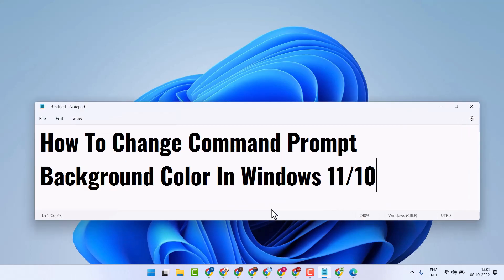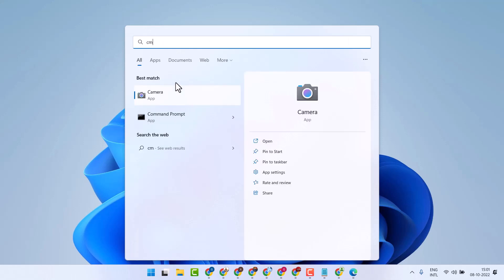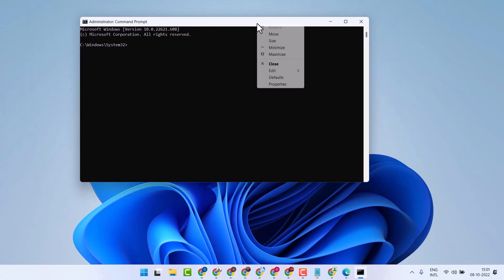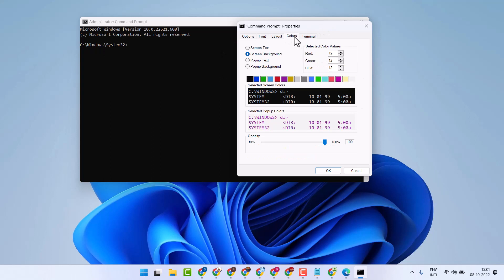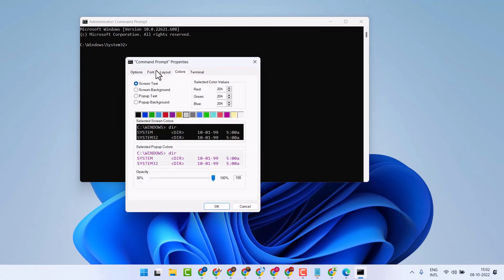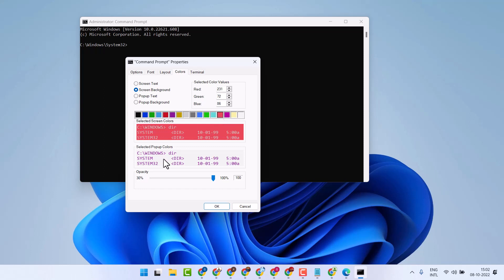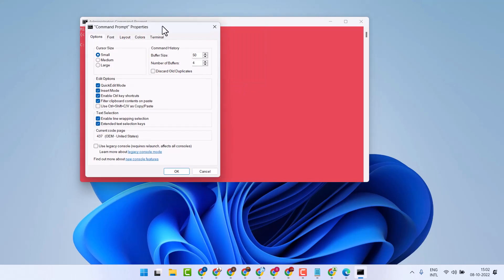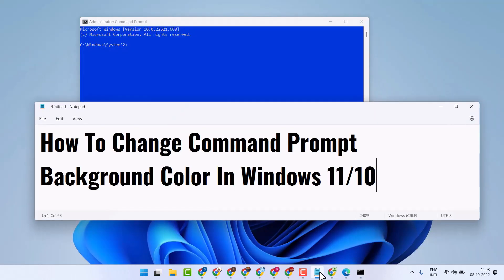Change Command Prompt Background Color on Windows 11/10